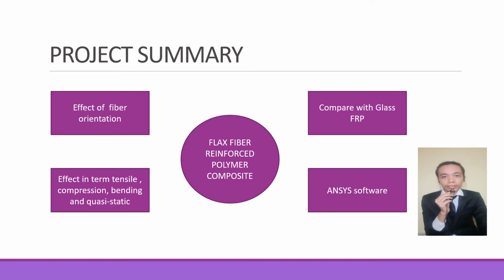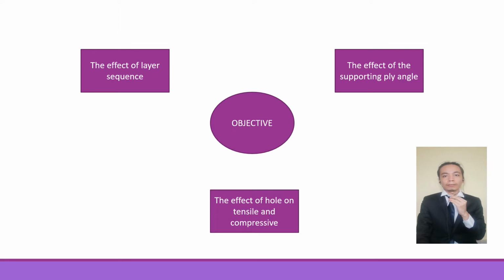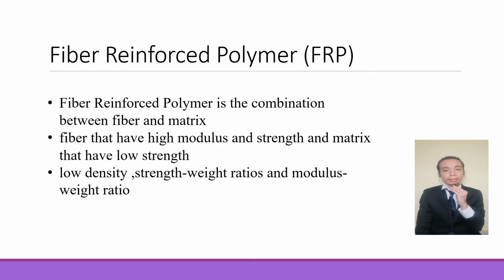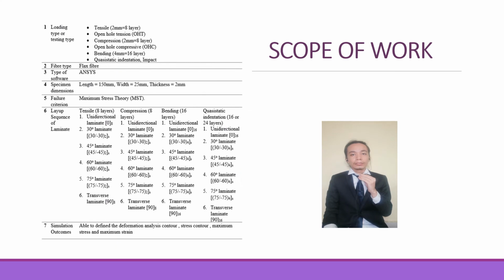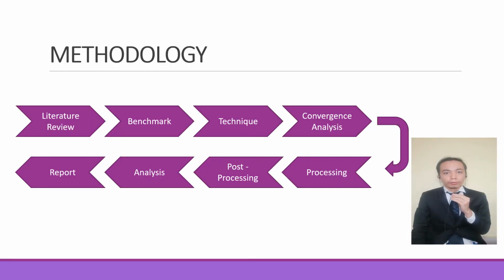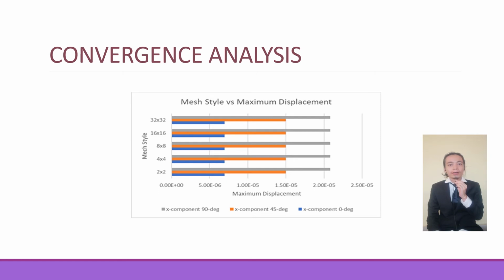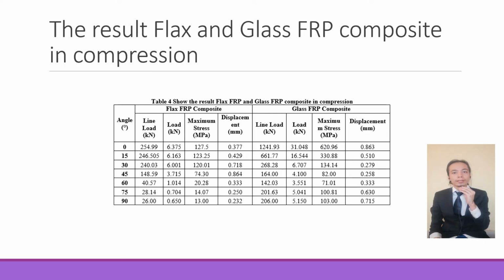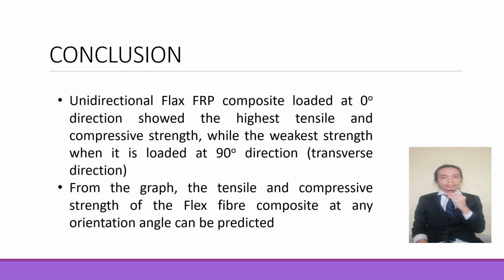FLAX FIBER COMPOSITES: EFFECT OF FIBER ORIENTATION ON MECHANICAL PROPERTIES VIA ANSYS SIMULATION